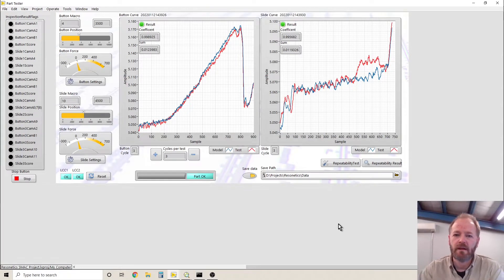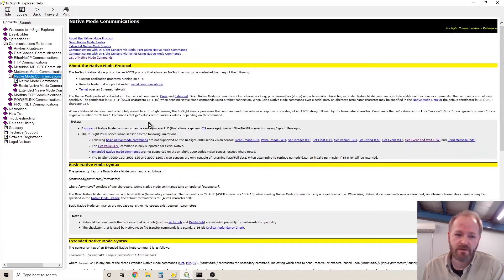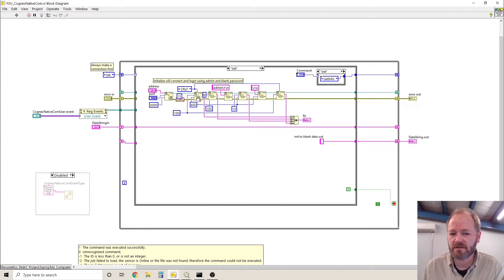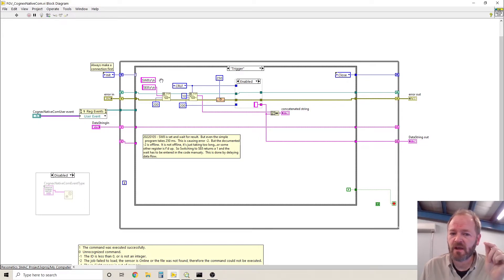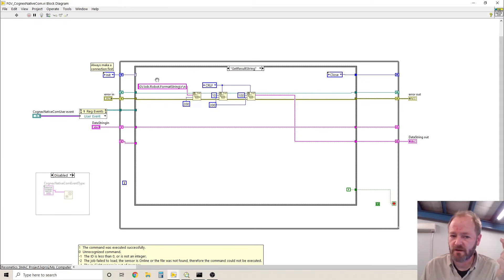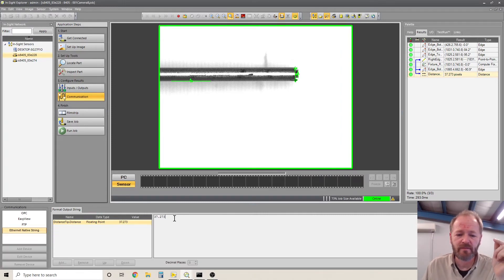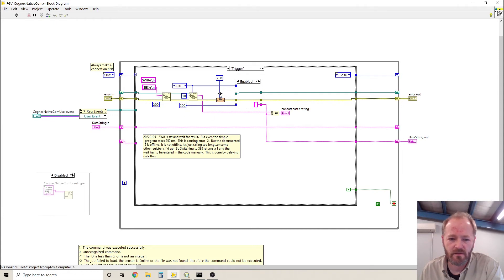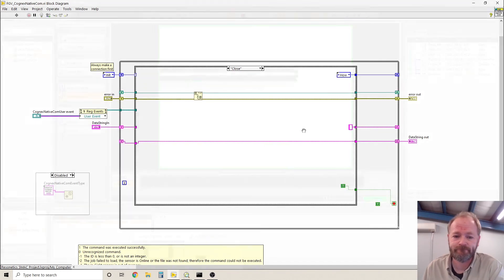Cognex In sight Native Mode Communication with Labview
Cognex In sight industrial vision systems can be controlled using Labview.  There is a Native Mode communication protocol that is based on TCP and Telnet.  This video describes an example of Labview software triggering the camera and receiving measurement results.